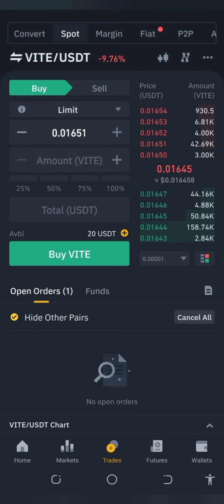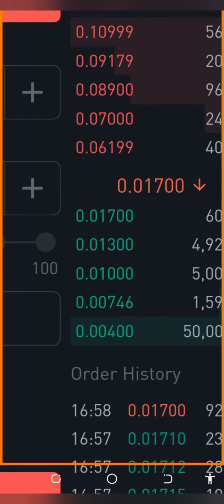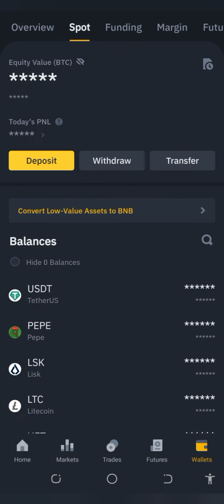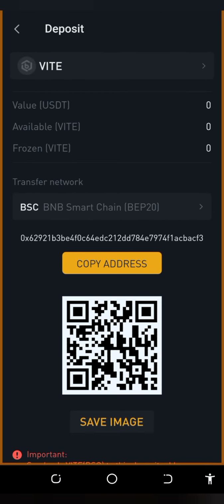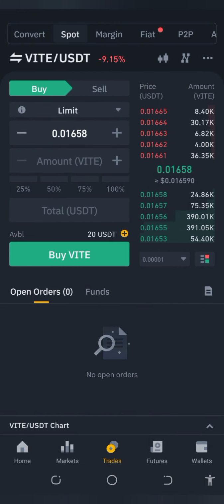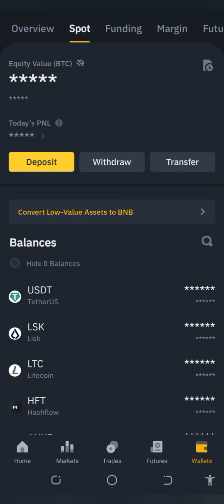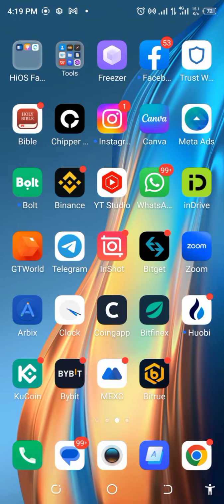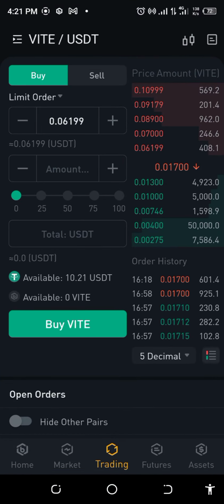🤞VITE/USDT: Inter-Exchange Arbitrage On Binance and Bitrue |👂 Listen To The Order Book! 📚